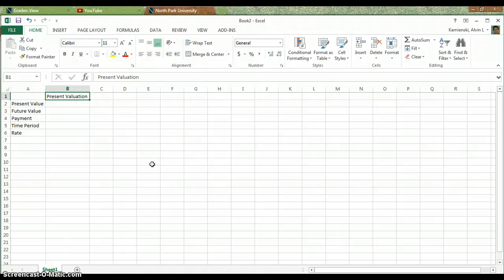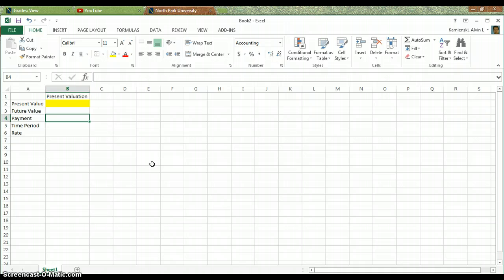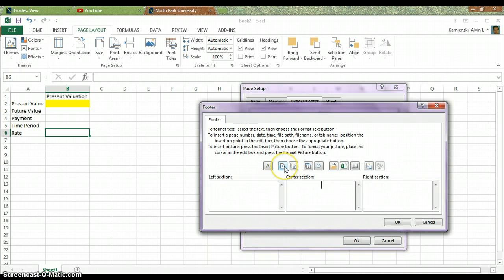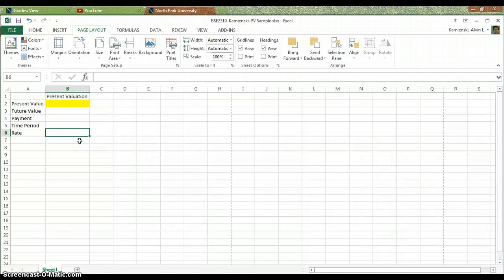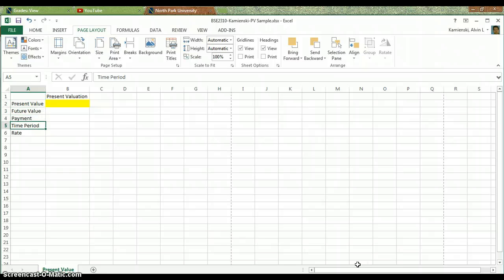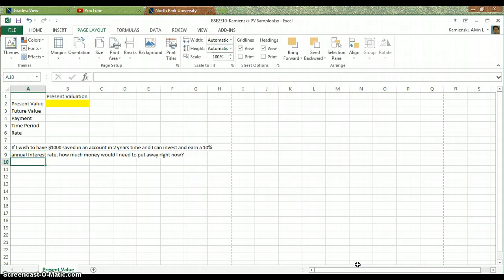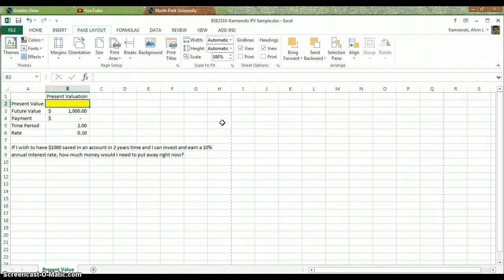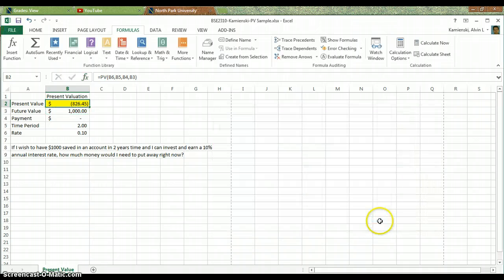TVM - PV Basics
Basic present value calculator